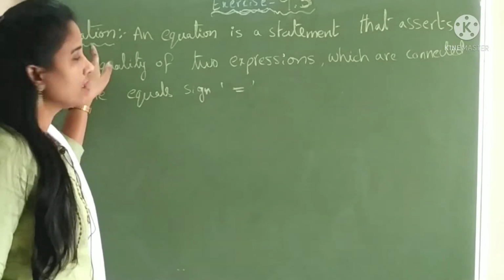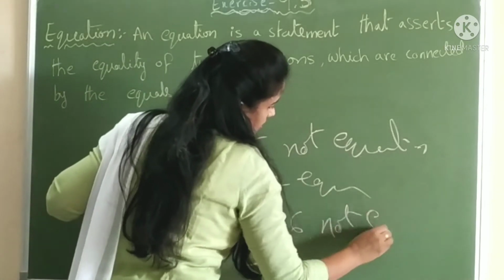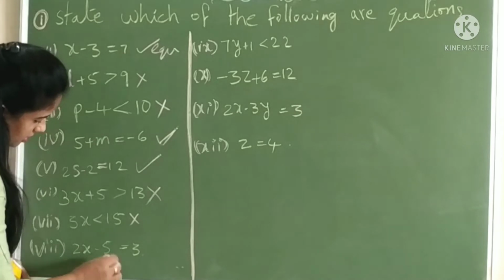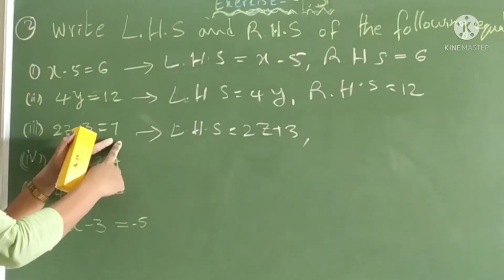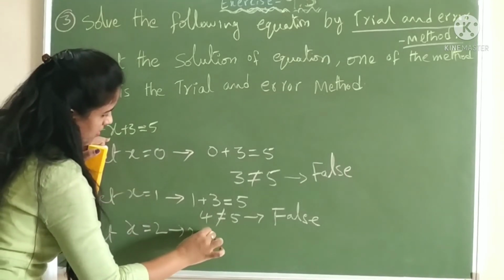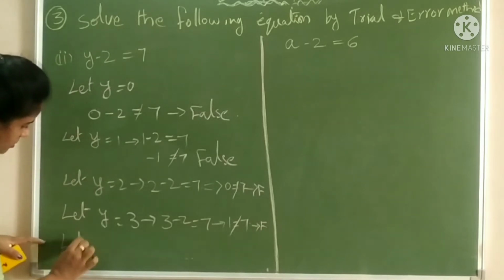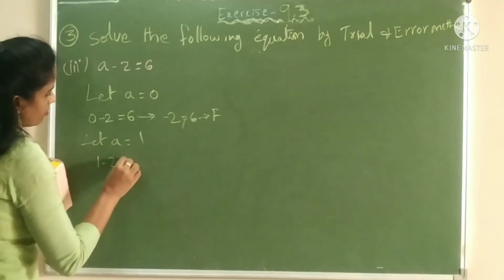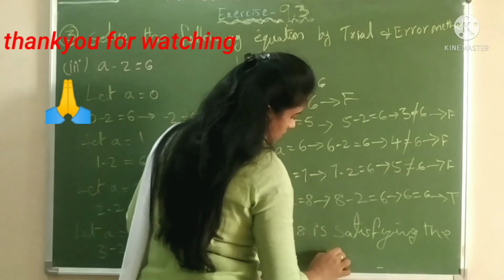what is algebraic equation, basics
introduction to algebra, class-6,chapter-9
syllabus from ncert maths text book
syllabus from AP-TS maths text book

algebra 2#algebra tutorial#basic algebra#algebra introduction#algebra tricks#linear algebra#algebra help